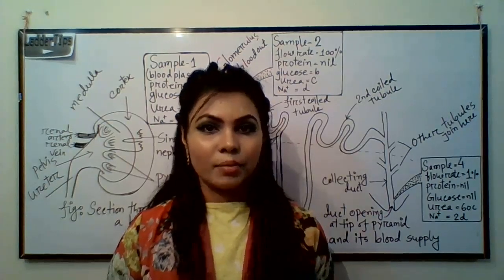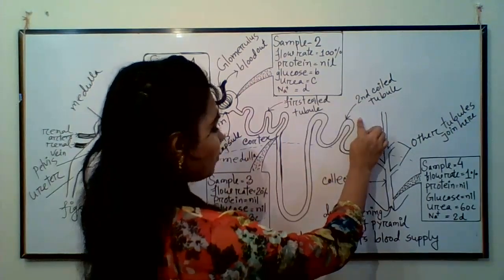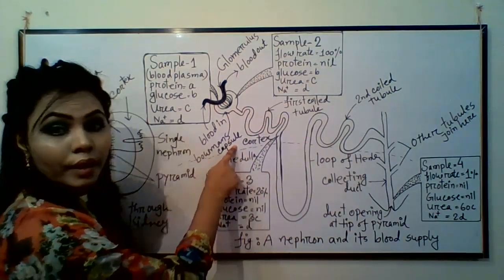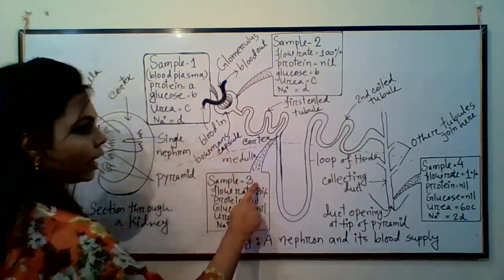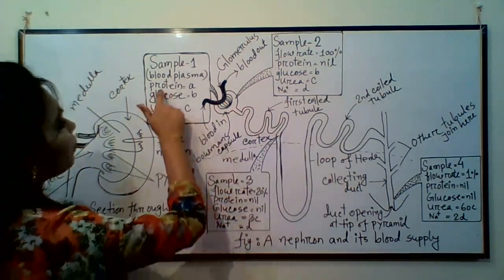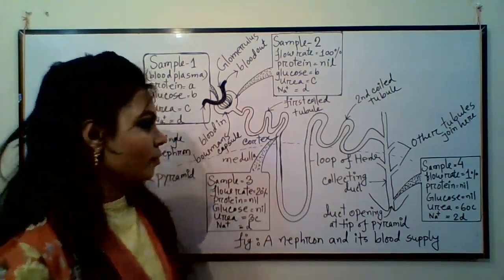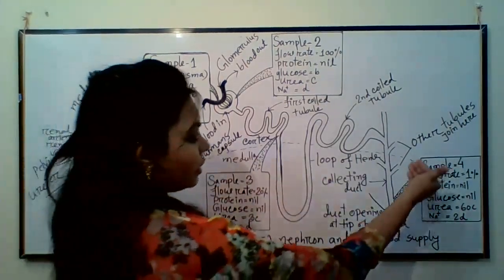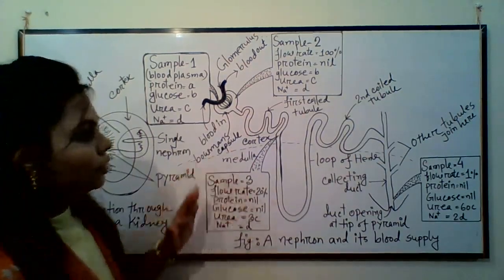Ultrafiltration in the Nephron// LIVE Class 2019//Biology// LADDER TIPS